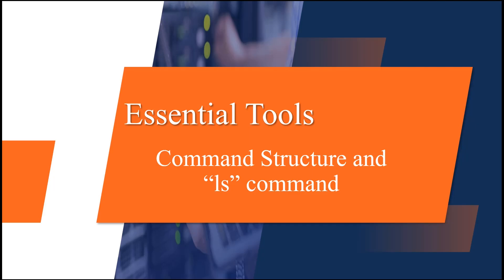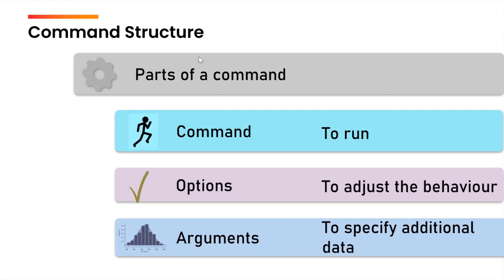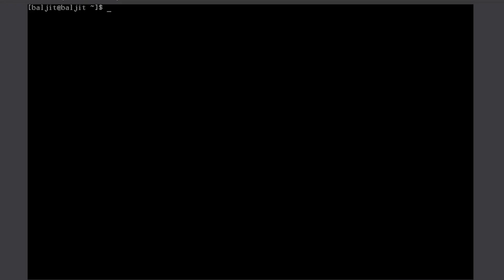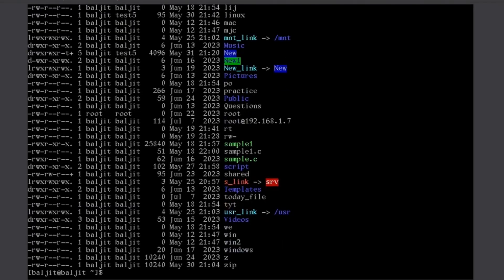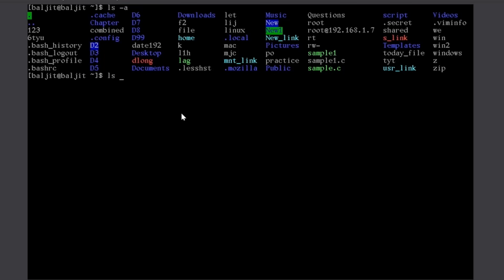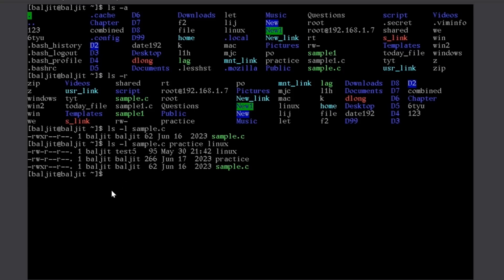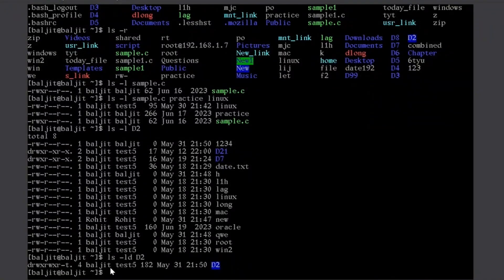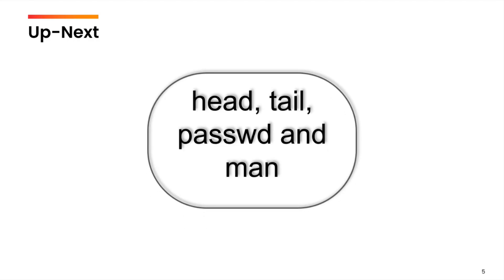Mastering Linux Command Structure LIKE A PRO || RHCSA Complete Course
Understanding how Linux commands work is key to mastering the command line and passing the RHCSA exam. In this video, on Mastering Linux Command Structure, we break down the command structure step by step:

Parts of a Linux Command: Learn the structure of commands, including the command name, options, and arguments.
Practical Example: Dive deeper with the ls command to understand how options and arguments affect its behavior.
This session helps you build a solid understanding of how Linux commands are constructed and executed. By mastering the command structure, you’ll gain confidence to tackle any command in Linux.